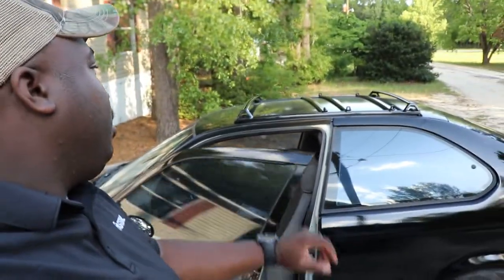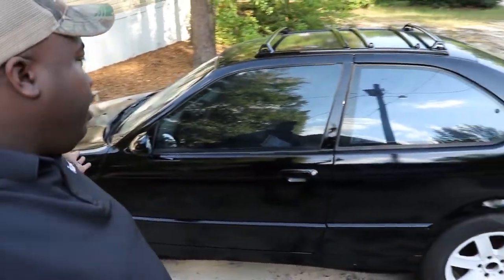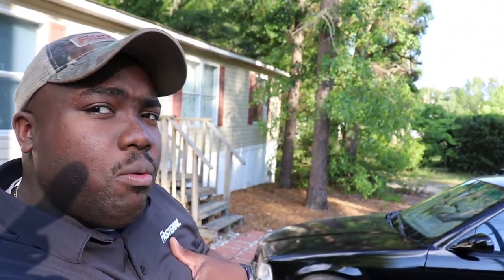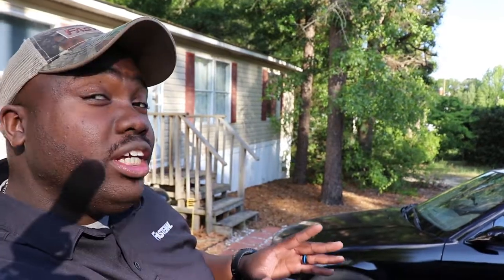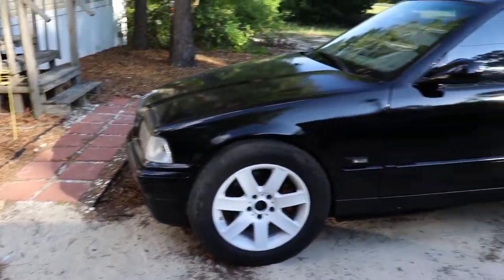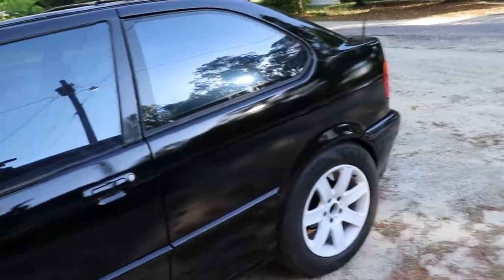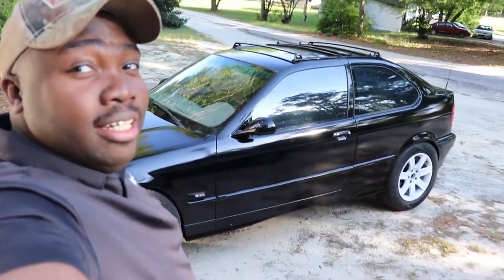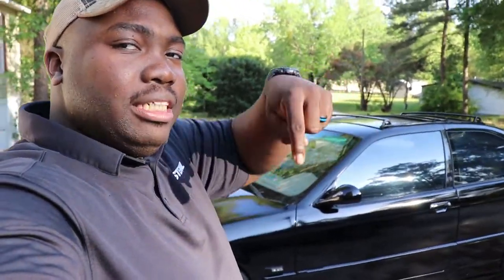Can You Get a Quality Paint Job from Maaco or Econo Paint Shops? E36 gets Repainted | Experiment #2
In this video I take my car to Econo Paint in Columbia SC to see f they can fix my previous experiment! Check out the video and let me know how it came out!

Thanks